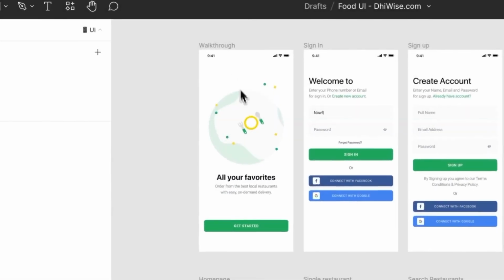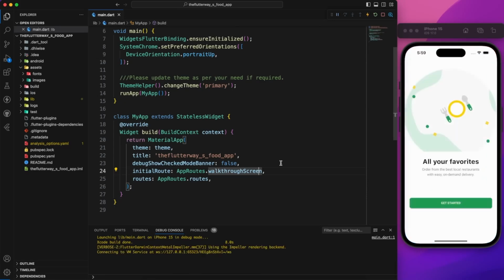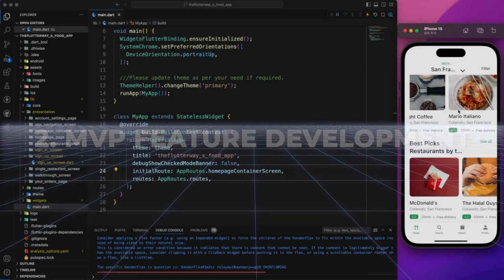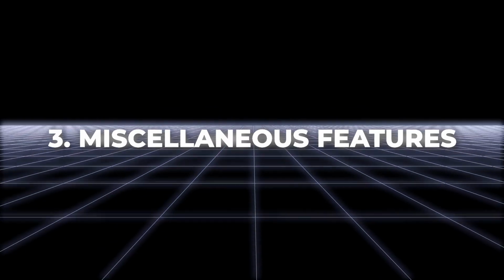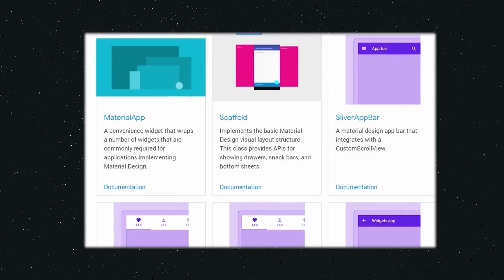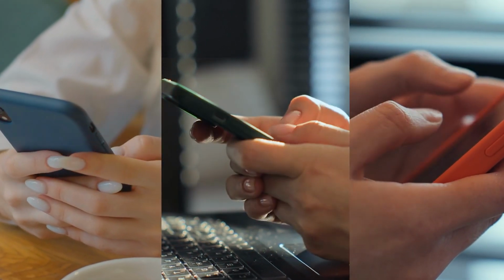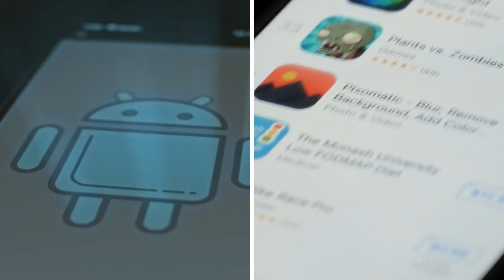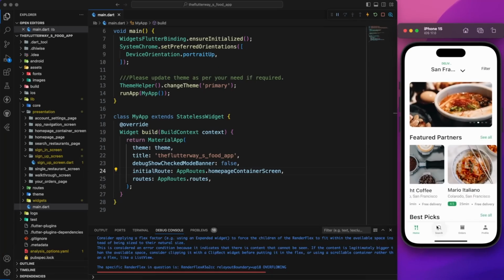Innoventix Solutions Mobile App Development Services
Your App, Our Expertise! 🚀

Whether you’re a startup or an established business, Innoventix Solutions can bring your mobile app idea to life. Using Flutter, we deliver:
✅ A full Figma prototype you can click through
✅ MVP launch in record time
✅ Custom features your users will love
✅ Thorough testing for smooth performance
✅ Launch on both Android & iOS

We’re not just developers – we’re your long-term tech partners, helping you scale and grow. Plus, we can help you secure cloud credits from Microsoft, AWS, or Google!

💌 Message us to get started today.